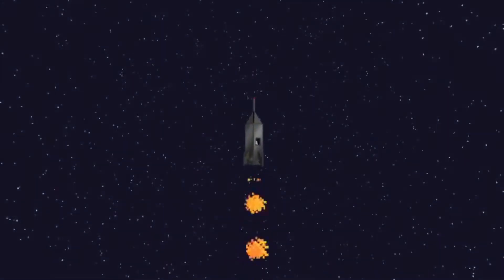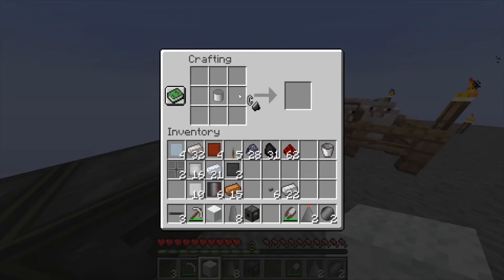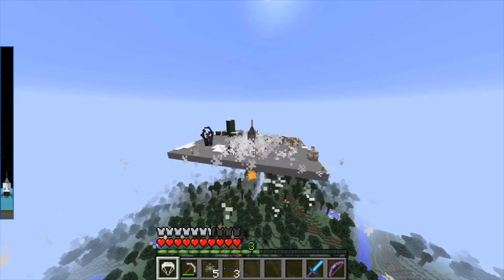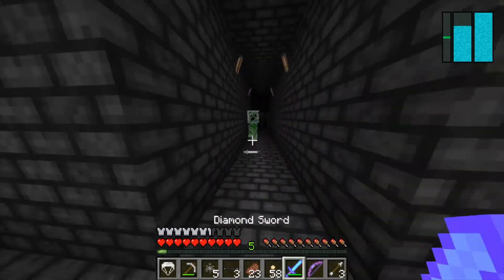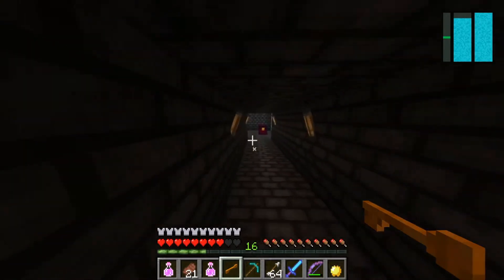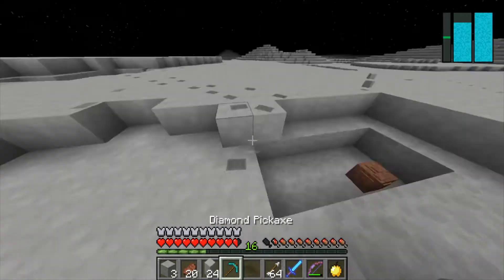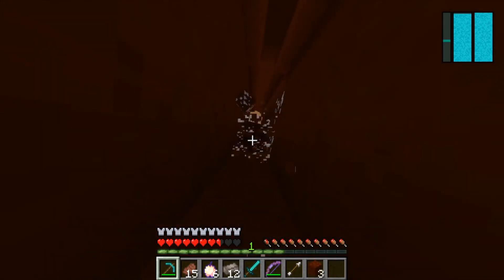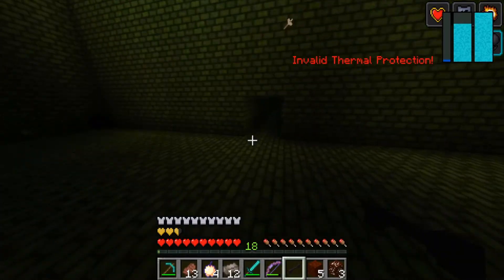Minecraft: Is GALACTICRAFT Worth Playing in 2019?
Be aware when downloading and exploring this mod for yourself, it is a LOT more mining and setting up machinery than actually exploring planets, but if you're aware of that, maybe you'll have a plantastic time! The Mars Creeper boss is probably my favorite so far.